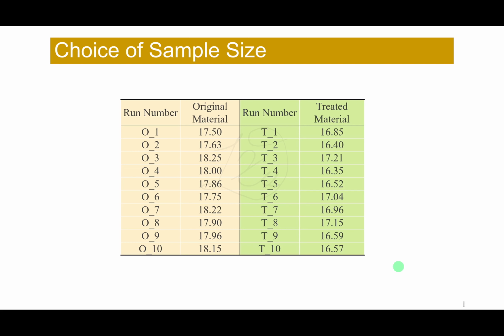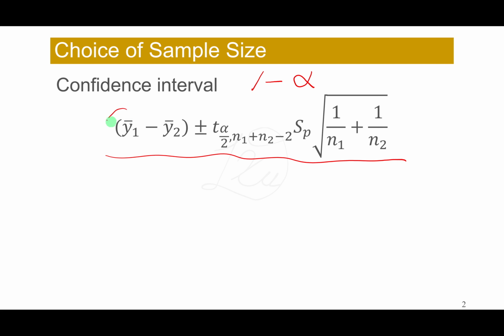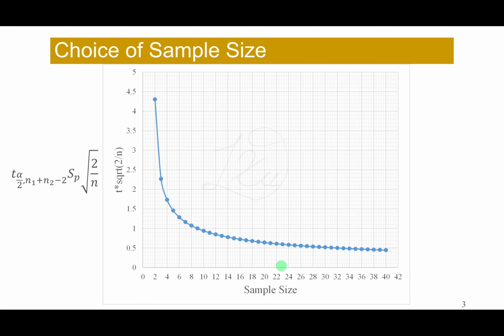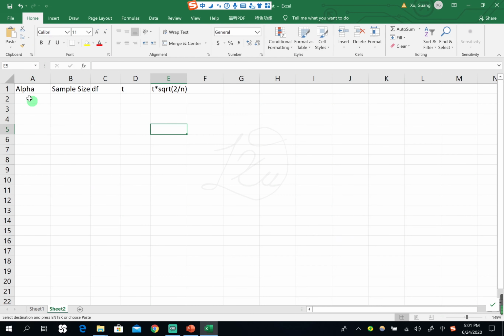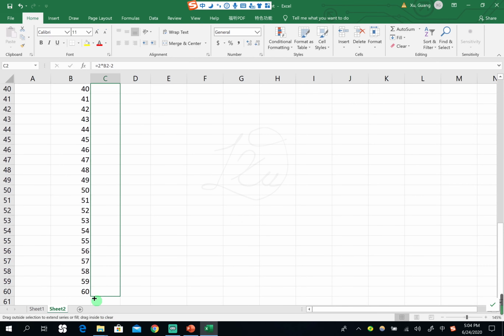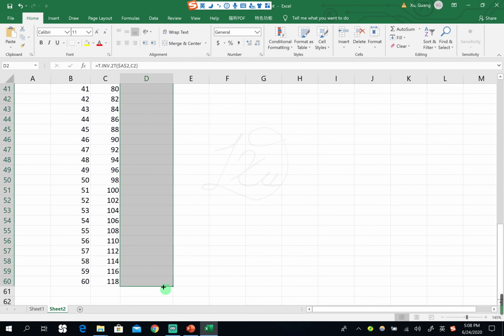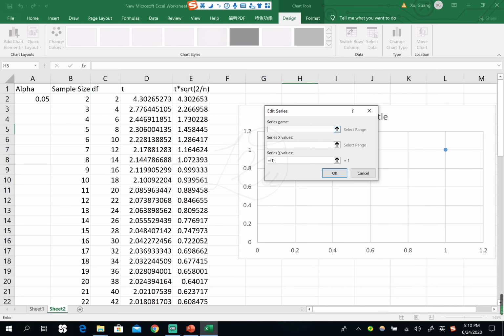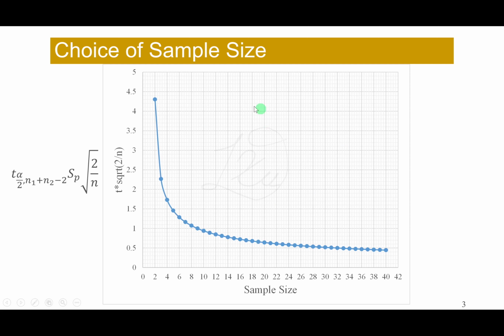1.7_How many repetitive experiments are enough?_Choice of Sample Size